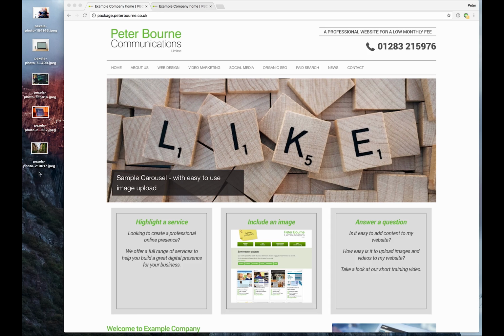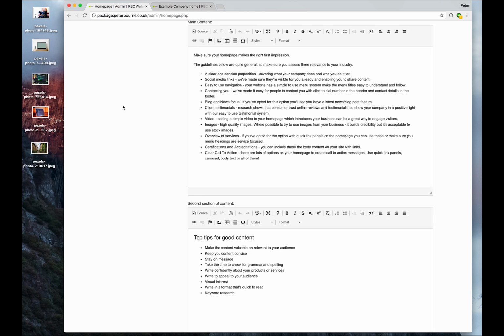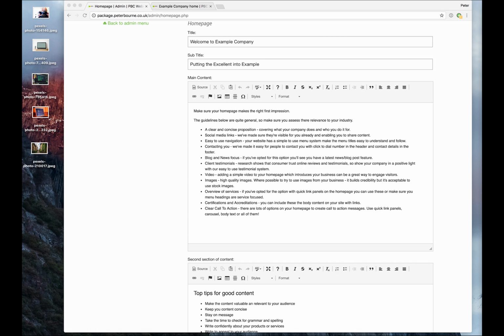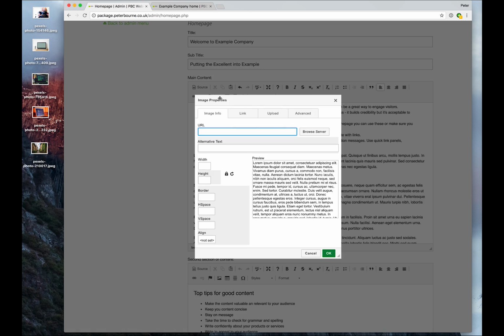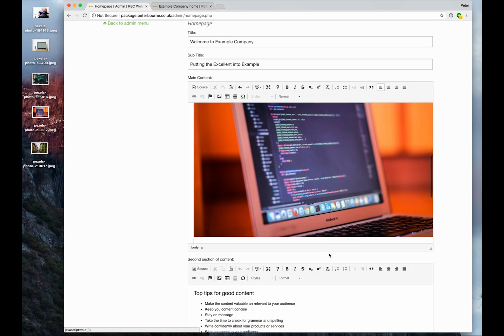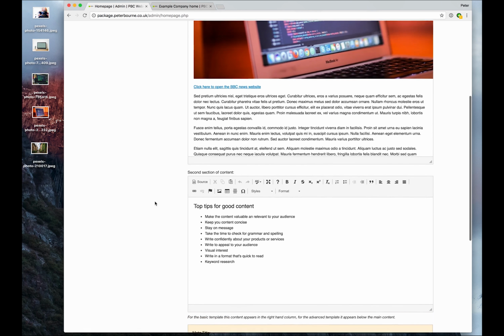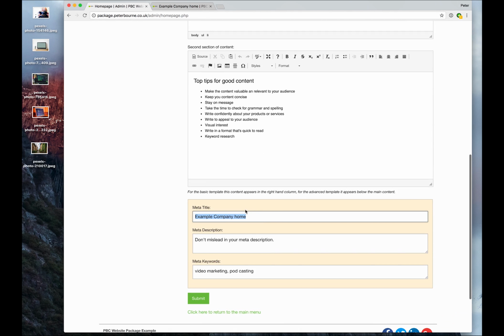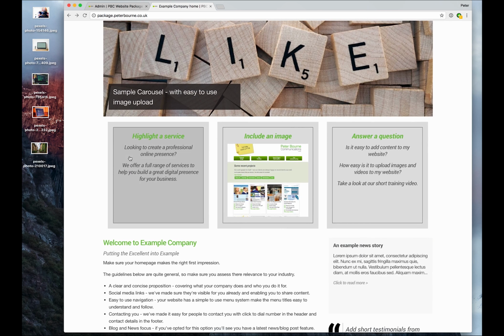Home page editing - Small Business Pay Monthly Website Package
A quick video demonstrating how to edit your home page content on the Peter Bourne Communications Small Business Website Package (Pay Monthly)